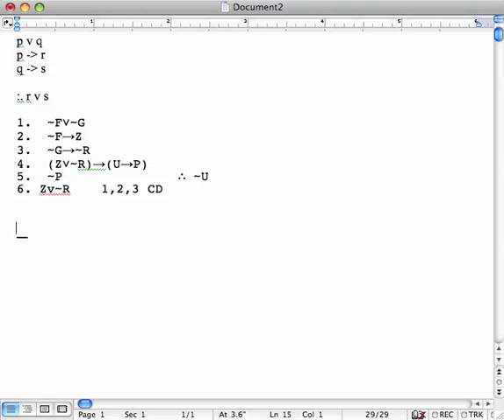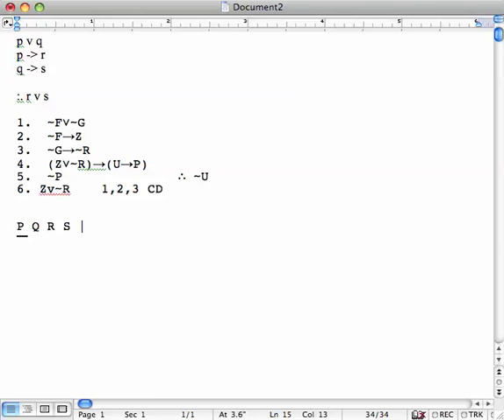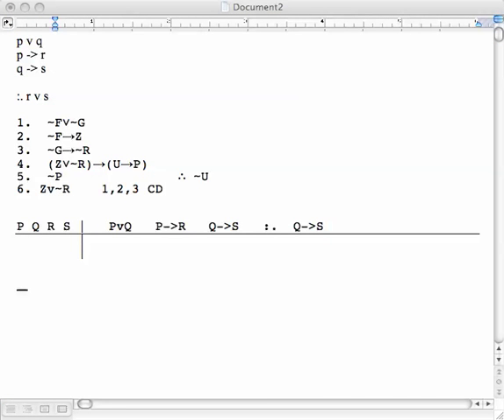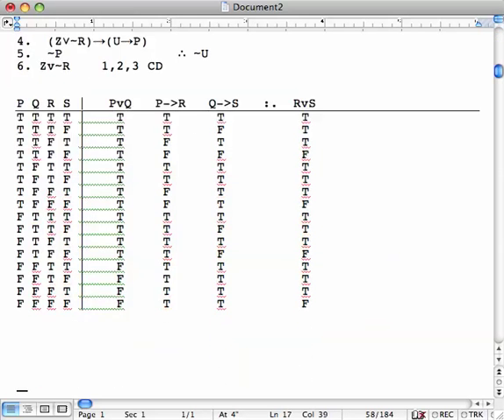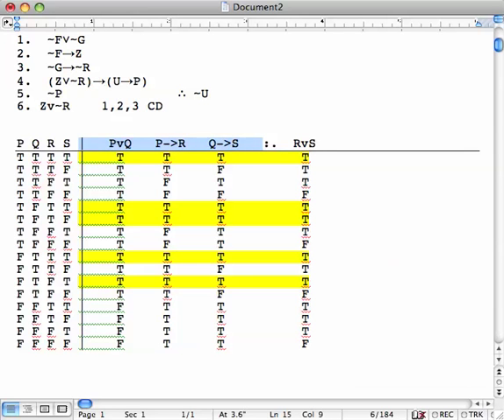Proving rules valid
When you question whether an logic rule is really valid, you can demonstrate it to yourself using truth tables.